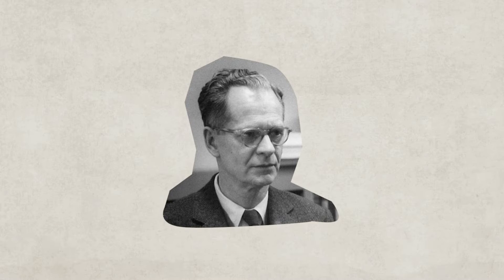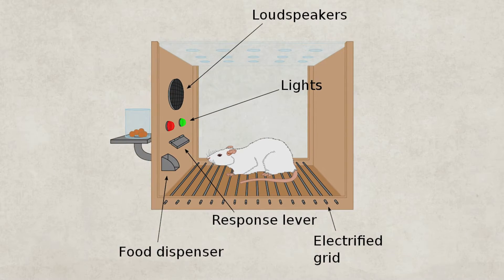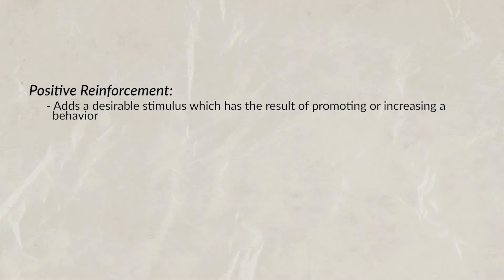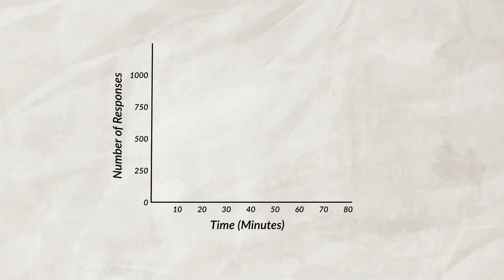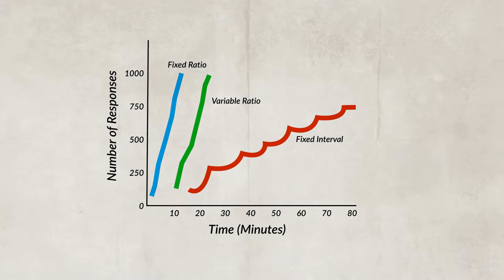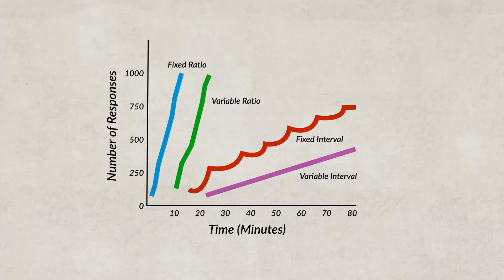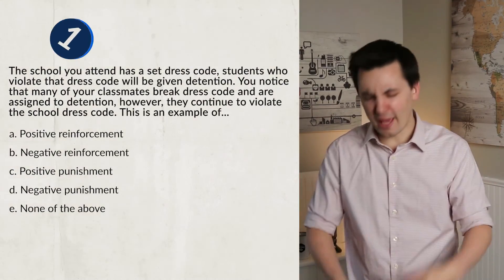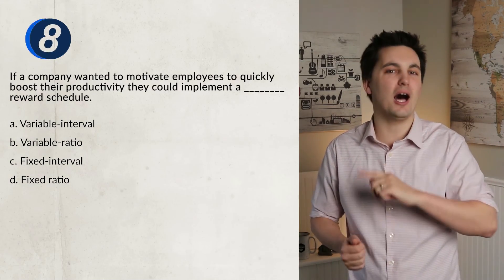Operant Conditioning [AP Psychology Unit 4 Topic 3]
Chapters:
0:00 Introduction
0:10 Classical & Operant Conditioning
0:30 Edward Throndike & Law Of Effect
1:04 Positive & Negative Consequences
1:31 Skinner Box/ Operant Chamber
2:04 Shaping & Conditioning
2:27 Secondary & Primary Reinforcer
2:49 Positive Reinforcement
2:55 Discriminative Stimulus
3:08 Negative & Positive Reinforcement
4:00 Videos Games & Reinforcements
4:16 Reward Schedules
4:37 Fixed Ratio Schedule
5:12 Fixed Interval Schedule
5:40 Variable Ratio Schedule
6:12 Variable Interval
6:44 Continuous Reinforcement
7:00 Video games & Reinforcement Schedules
7:33 Positive & Negative Punishment
8:39 Intrinsic & Extrinsic Motivation
9:44 Practice Quiz

Skills in this video:
4.H Predict the effects of operant conditioning.
4.H.1 Positive reinforcement
4.H.2 Negative reinforcement
4.H.3 Positive punishment
4.H.4 Negative punishment
4.I Predict how practice, schedules of reinforcement, other aspects of reinforcement, and motivation will influence quality of learning.